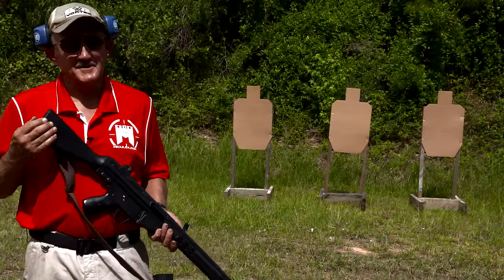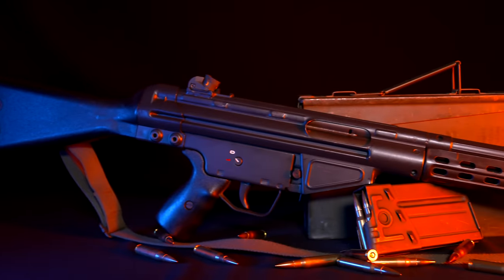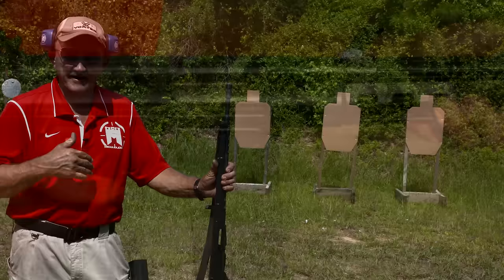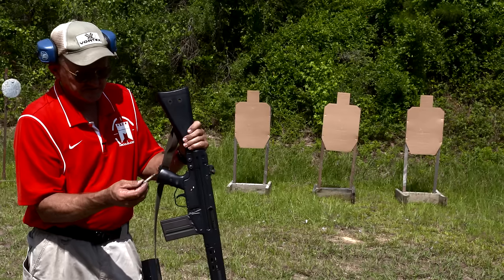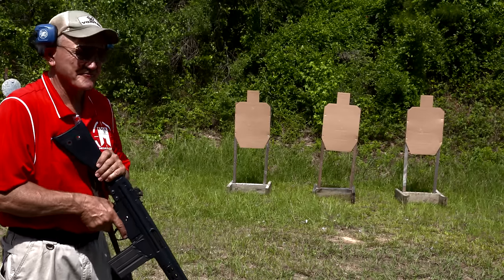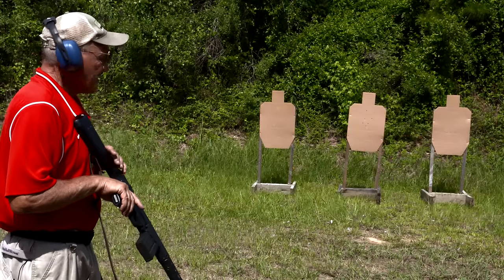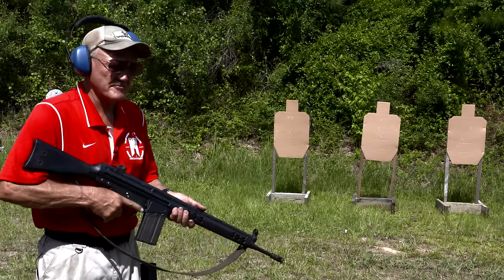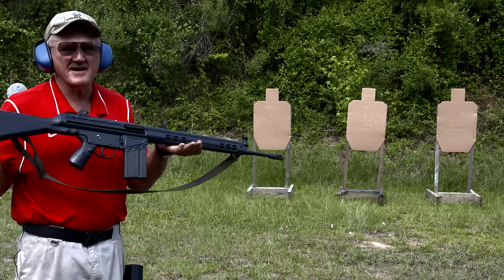H&K 91 .308 Battle Rifle! (Semi-Auto H&K G3) | Super Slow-Mo 4K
Jerry demos the .308 HK91, a semi automatic variant of the H&K G3 produced from 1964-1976- presented in 4K resolution at over 24,000 frames per second in high speed slow motion!